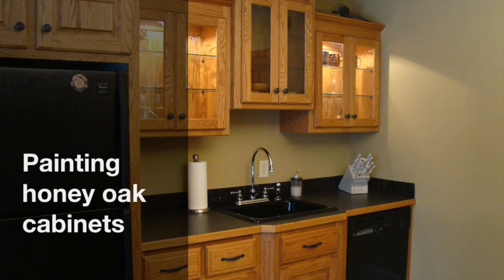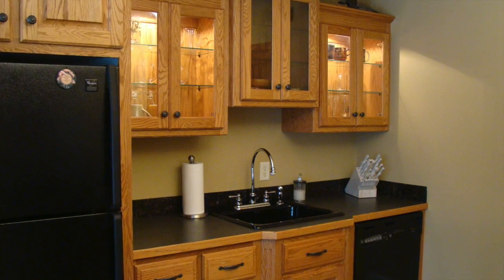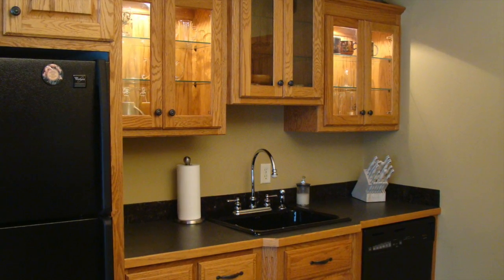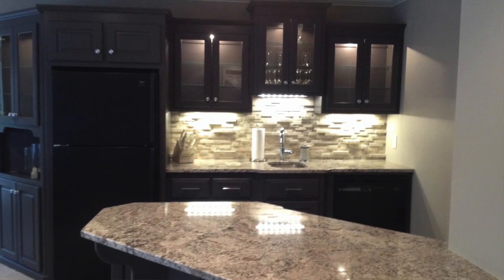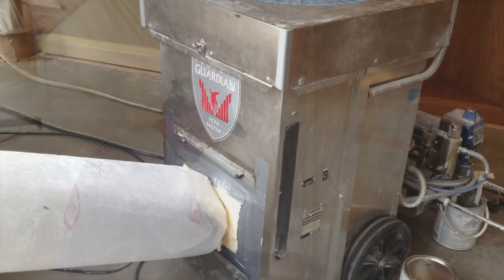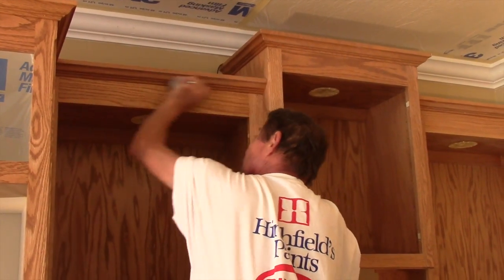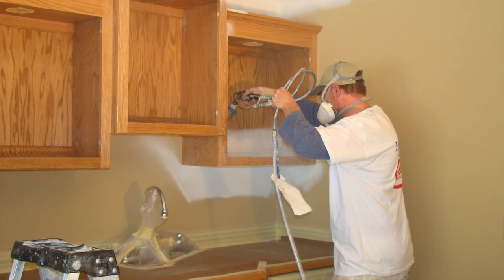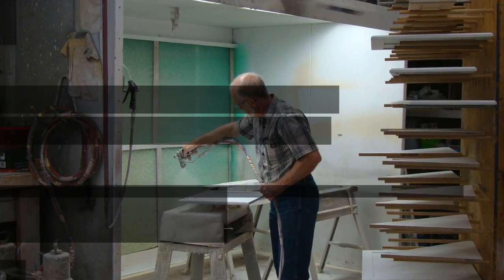MBros Finishing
This video is about MBros Finishing